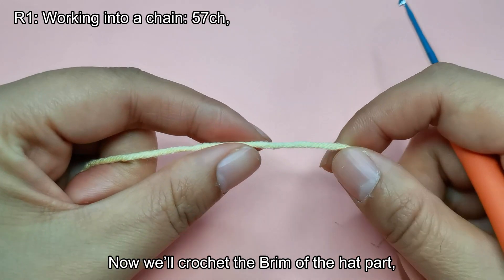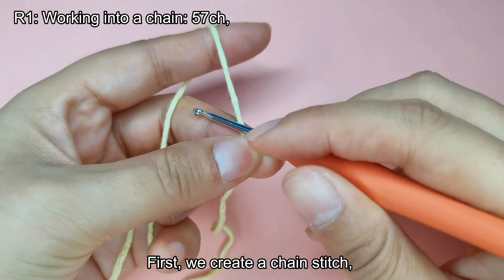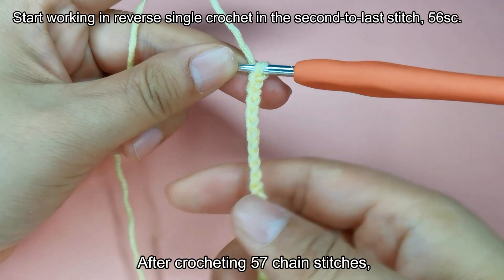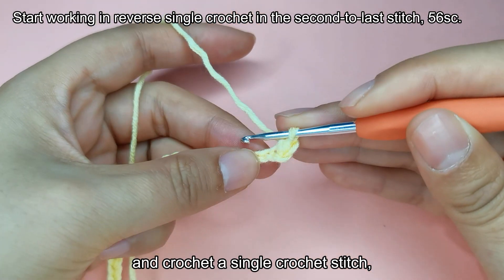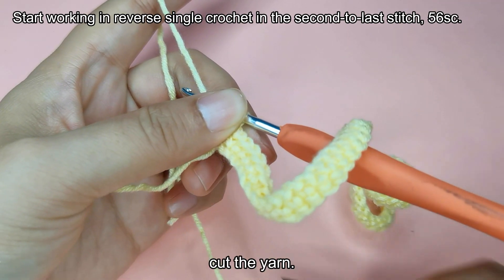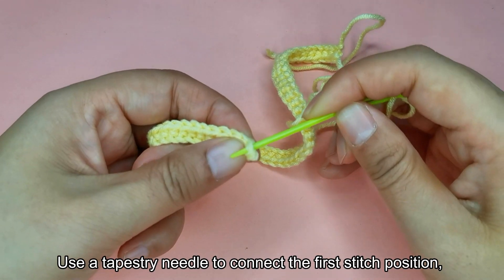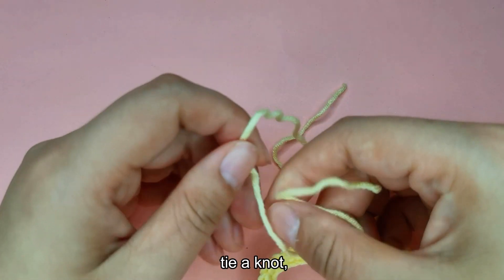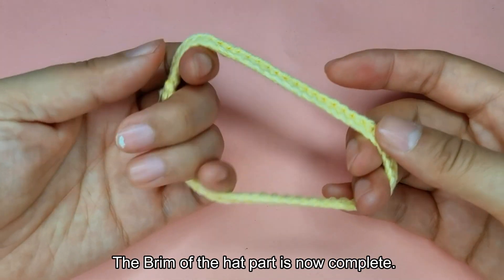12 Brim of the hat